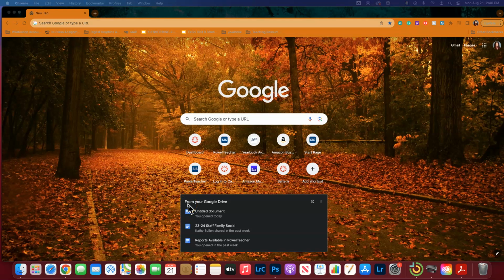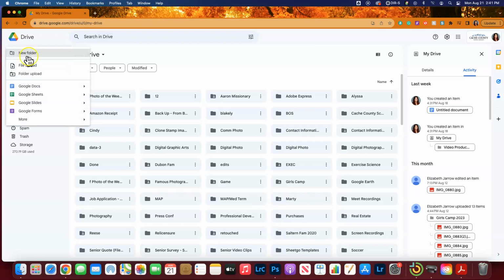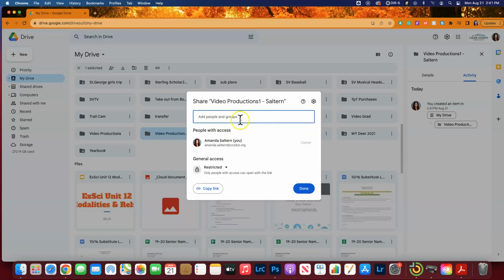Making A Portfolio Folder on Google Drive